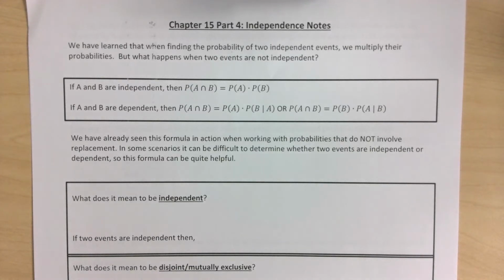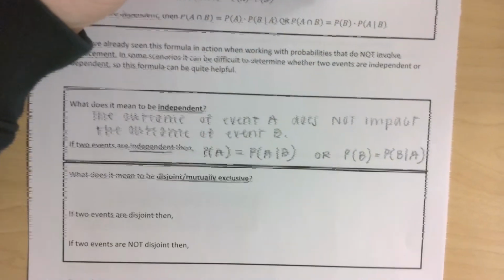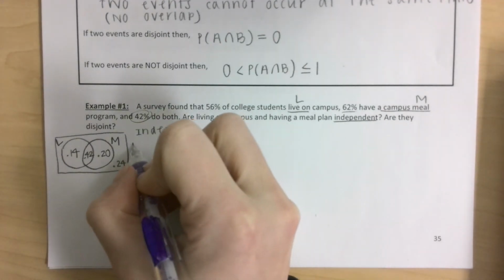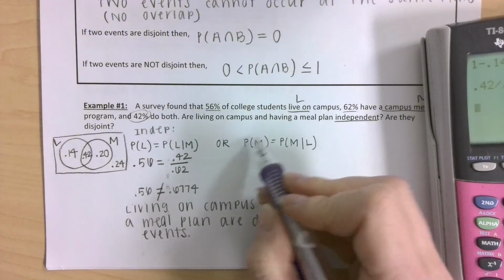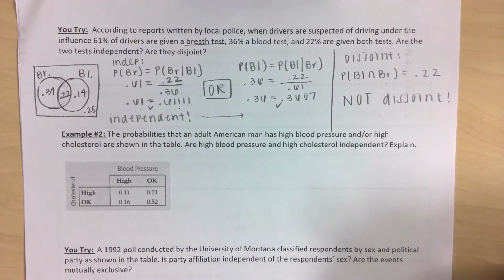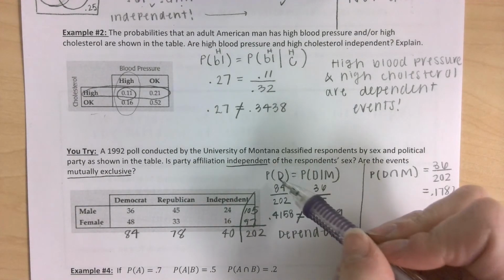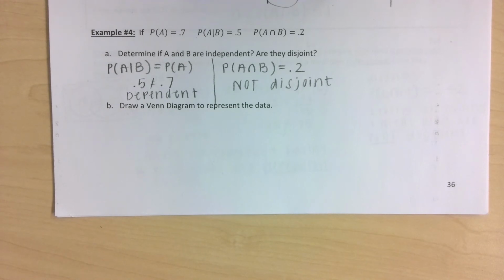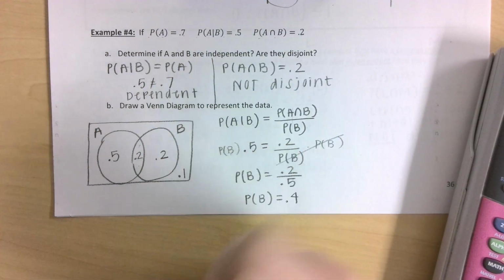Chapter 15 Part 4